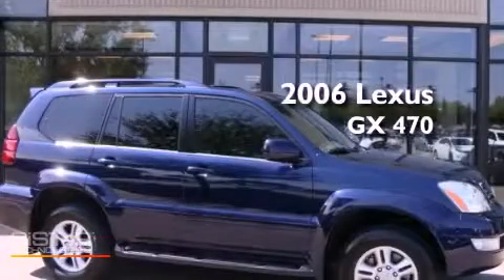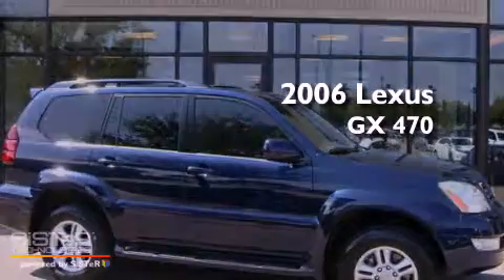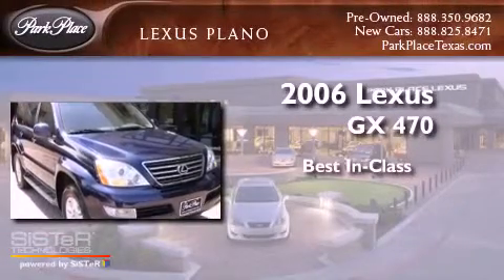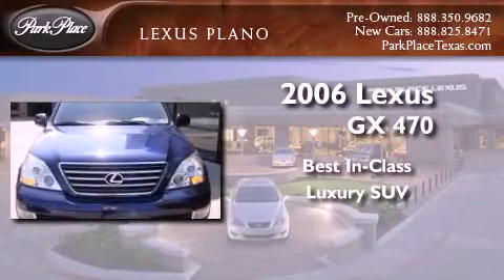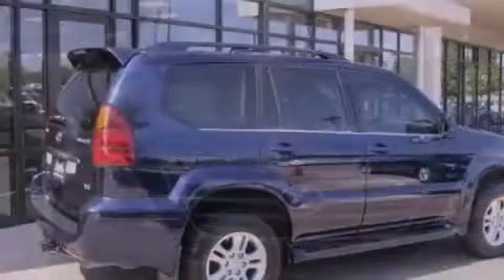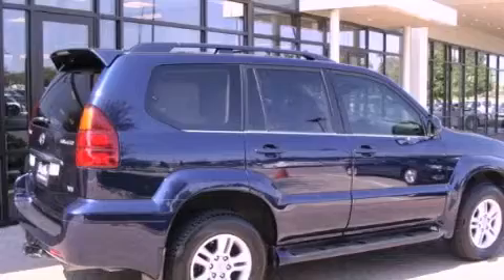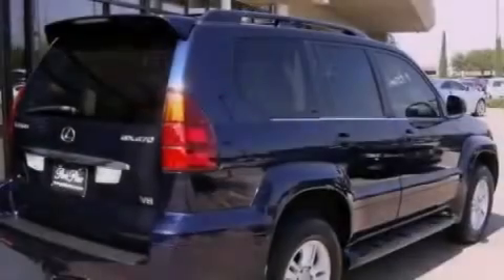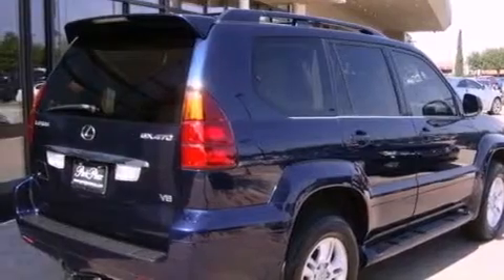2006 Lexus GX 470 Plano TX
Year : 2006
 Make : Lexus
 Model : GX 470

 Trans . : Unspecified
 Exterior : Blue
 Miles : 95,947
 Interior : Tan